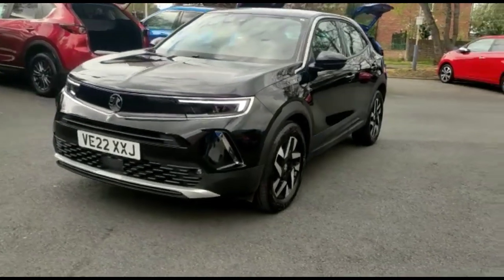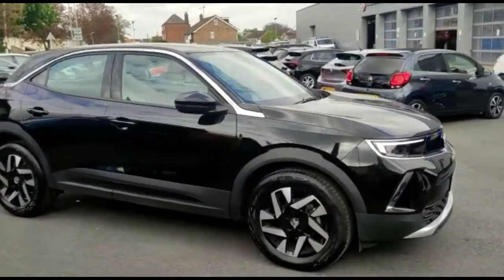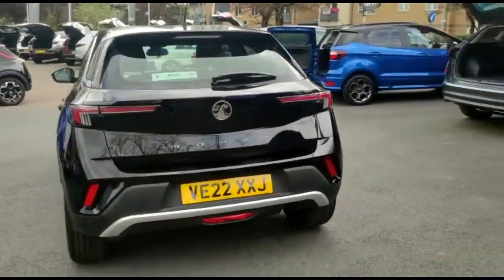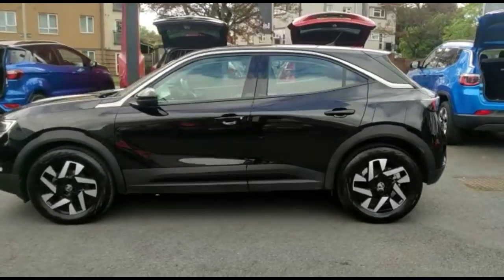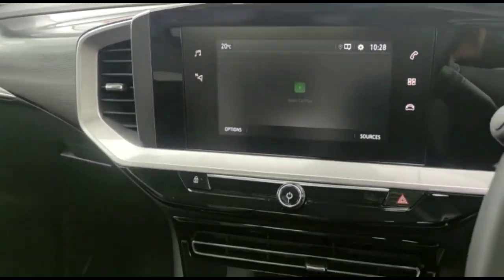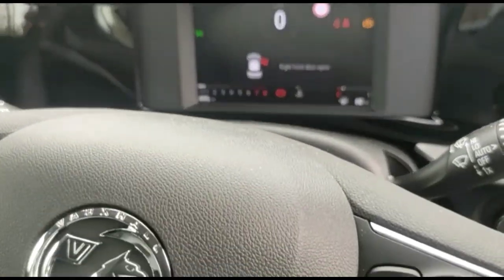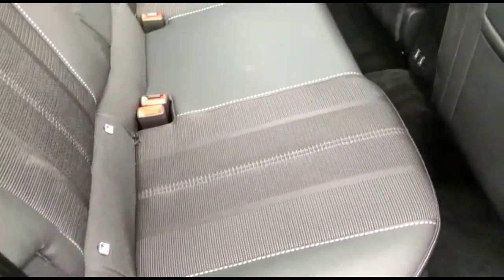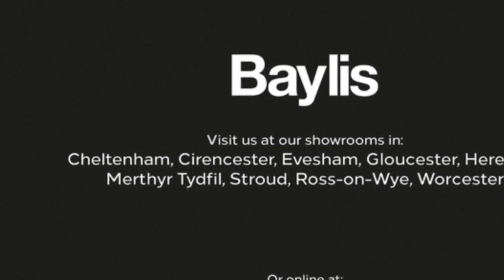Vauxhall Mokka 1.2 Turbo 100 Elite Edition 5dr 2022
Vauxhall Mokka 1.2 Turbo 100 Elite Edition 5dr available at Baylis Cheltenham